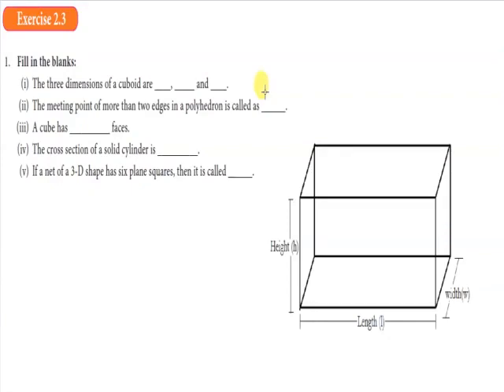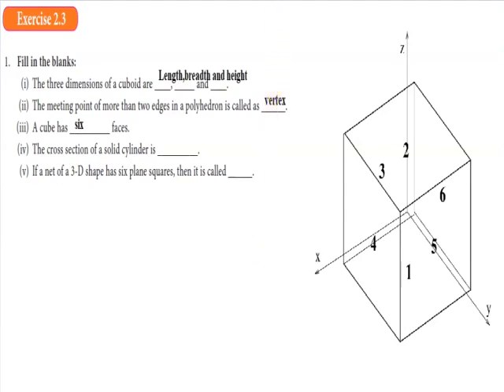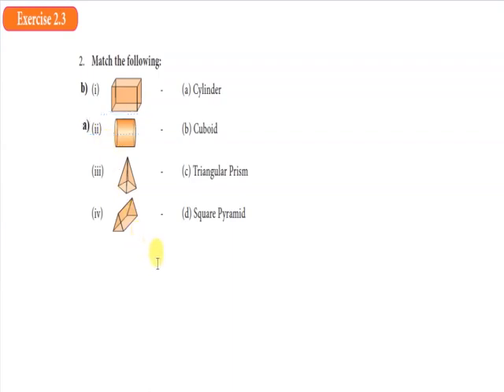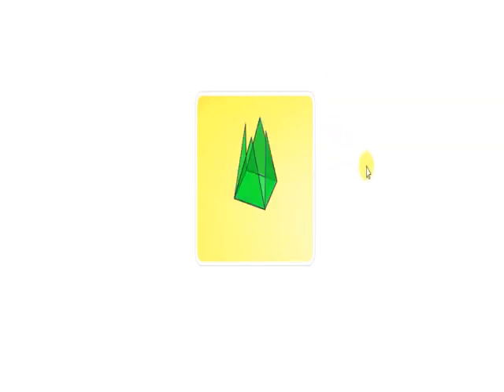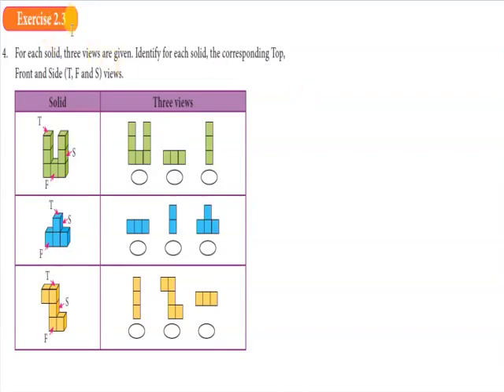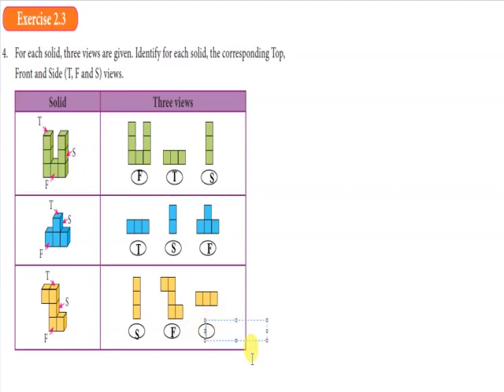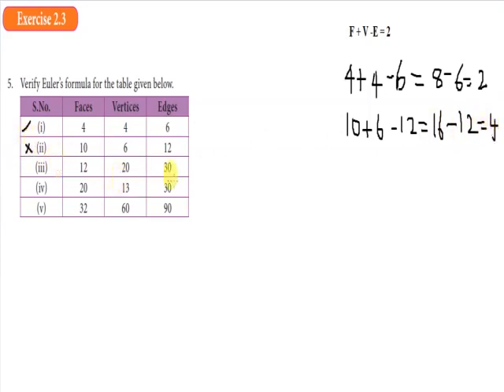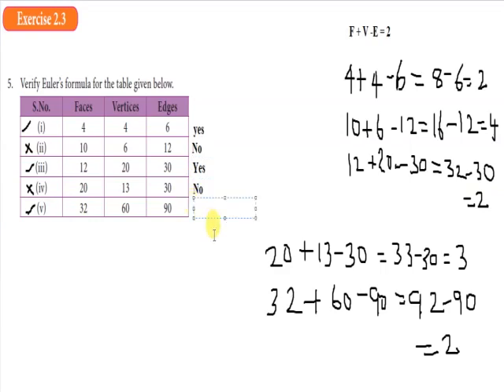T.N. 8th Std | New Syllabus (2020–2021) | Chapter 2 | Measurements | Ex 2.3 Full | Annai Academy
Master **Exercise 2.3** of **Class 8 Maths Chapter 2: Measurements** with Annai Academy! 🌟 Step-by-step solutions to problems on **surface area of cubes and cuboids** — learning how to apply formulas like TSA = 6a² and TSA = 2(lb + bh + lh) with clear explanations as per **TN Samacheer Kalvi New Syllabus (2020–2021)**.

📘 What You’ll Learn:
- Total Surface Area (TSA) of cube & cuboid
- How to identify length, breadth, height
- Word problems: Painting walls, wrapping gifts
- Perfect for homework, tests & exam prep!

tn 8th std ex 2.3 full solution annai academy, samacheer kalvi class 8 maths exercise 2.3, surface area of cube and cuboid, tn board new syllabus 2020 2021,